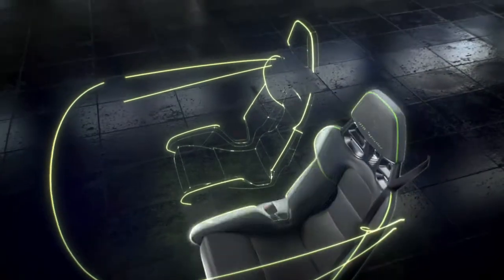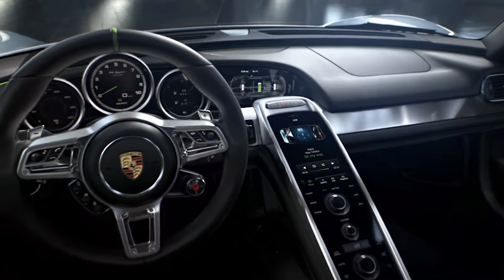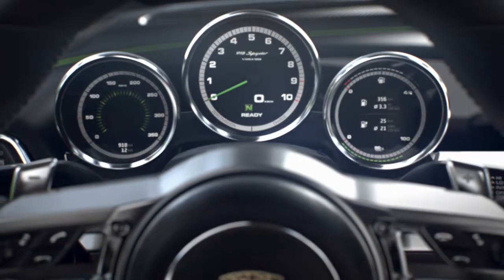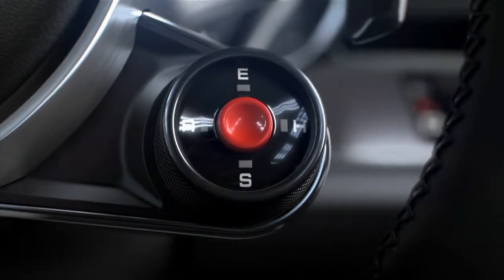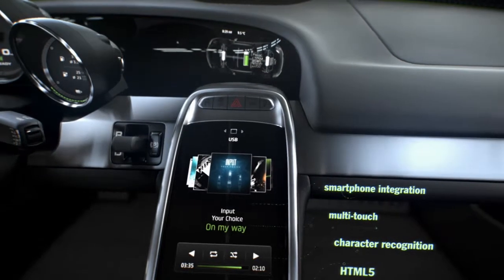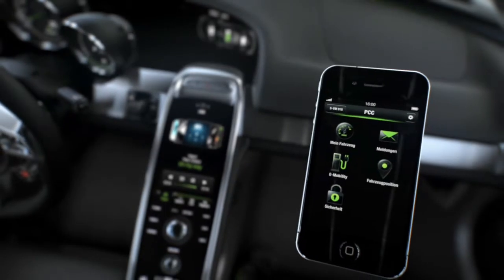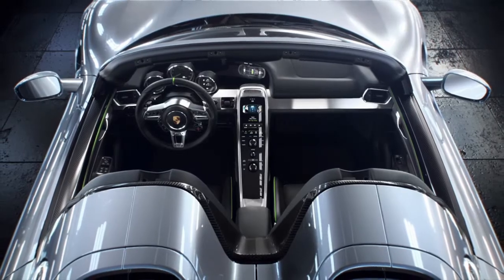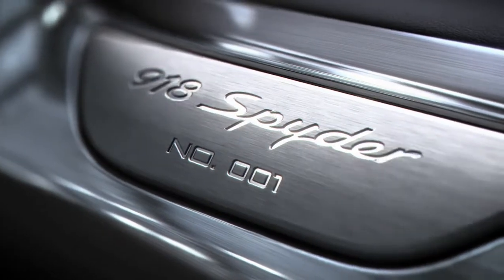918 Spyder, Cockpit